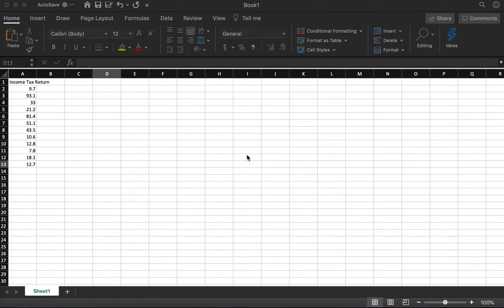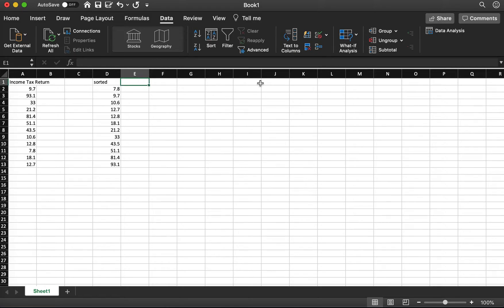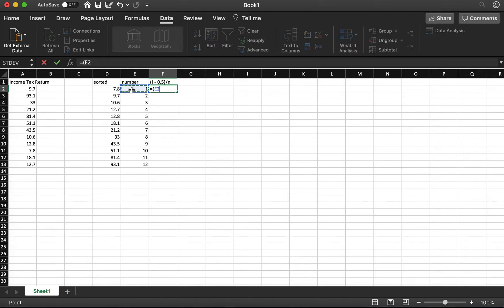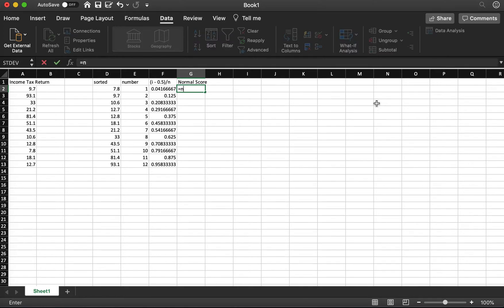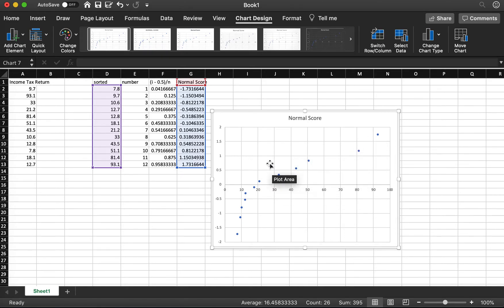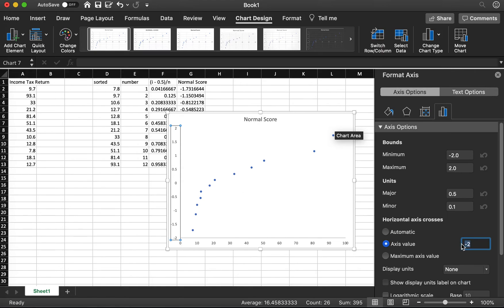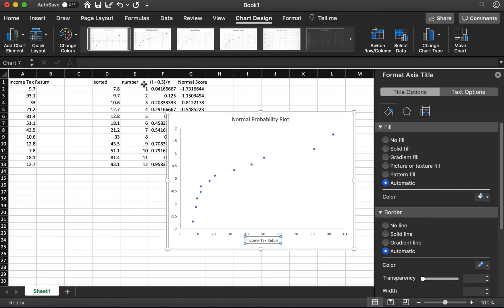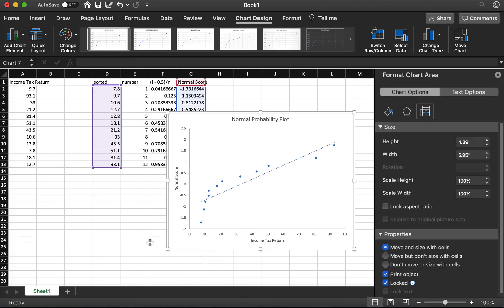Normal Probability Plot using Excel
Demonstrate how to draw a normal probability plot using Excel